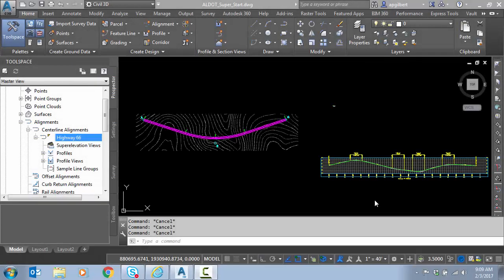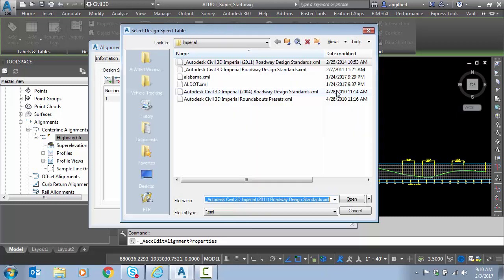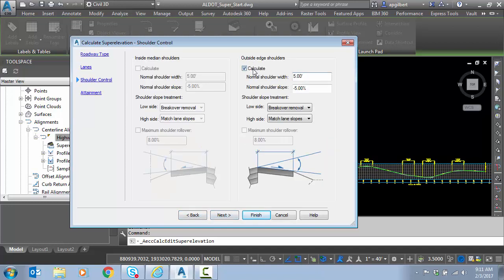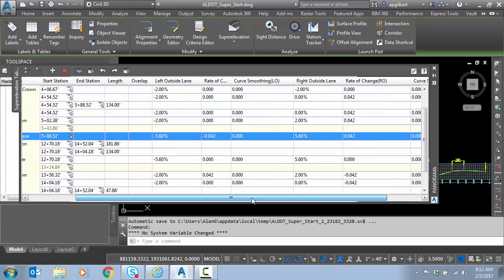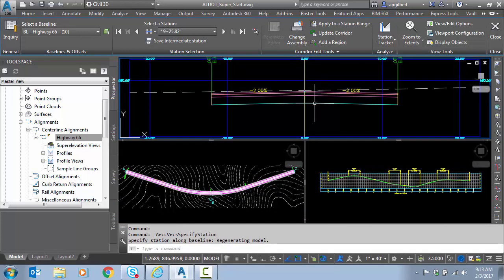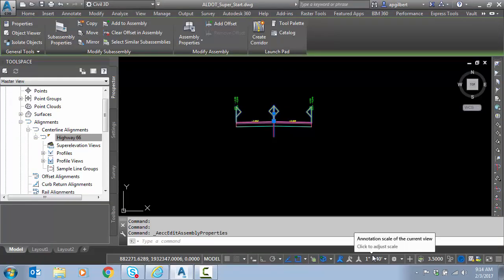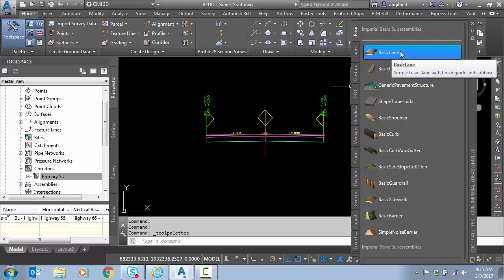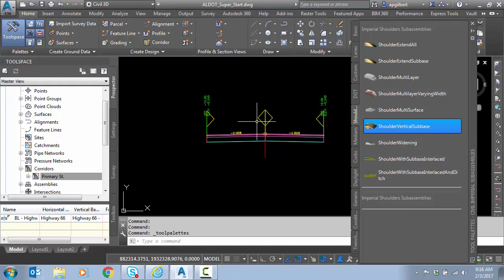Civil 3D Superelevation Part 1 – Overview